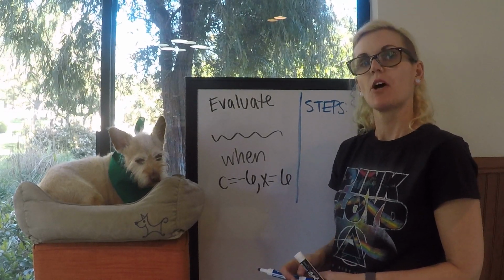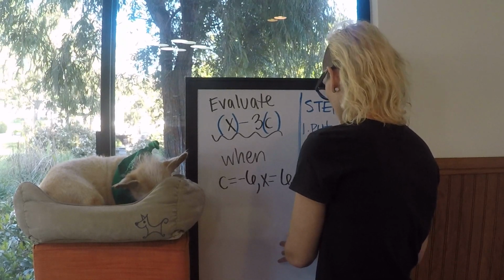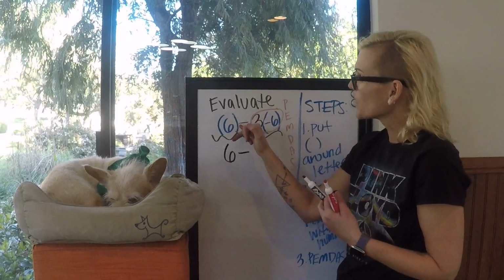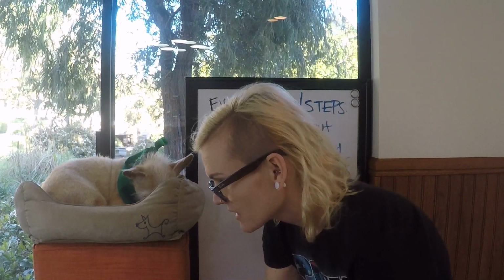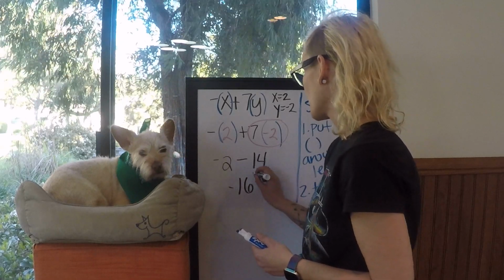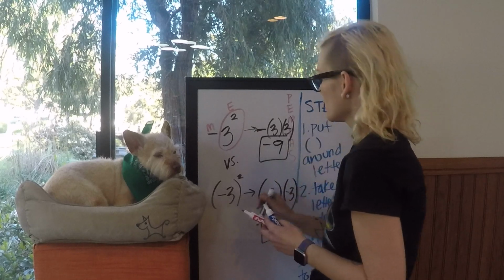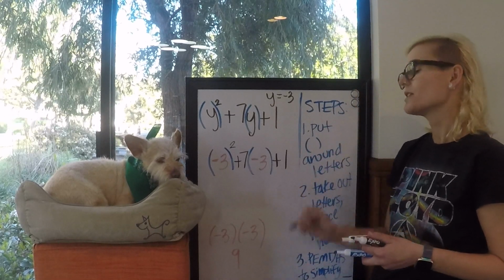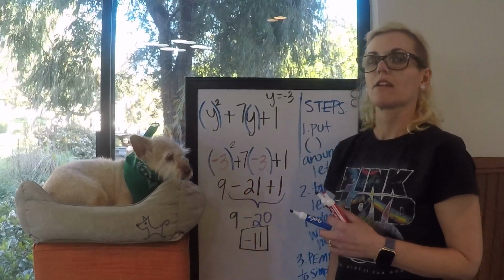Simplifying Expressions Part 3: Evaluating Expressions with Variables and Integers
Simplifying expressions such as: "Evaluate 3a+5b when b=-2 and a=6" and "Evaluate "x^2 +3x-9 when x=-3"